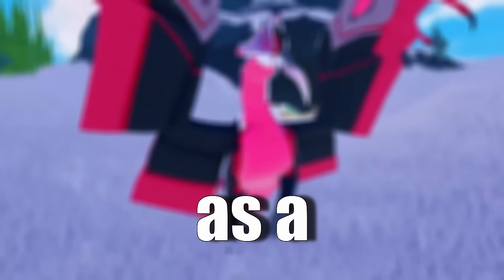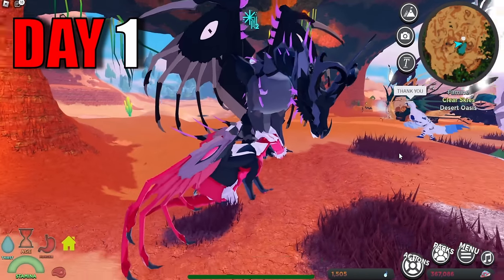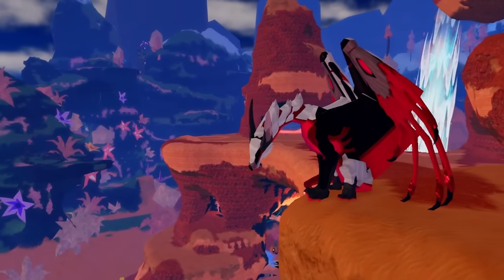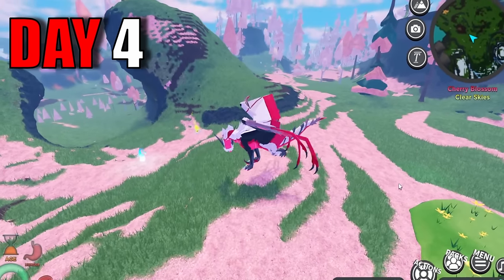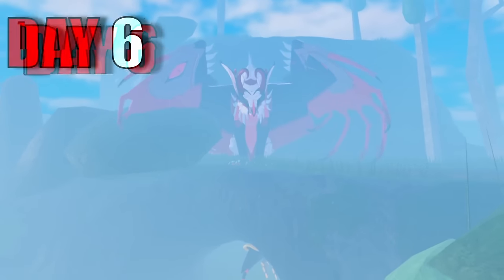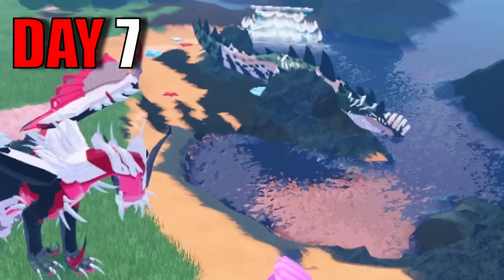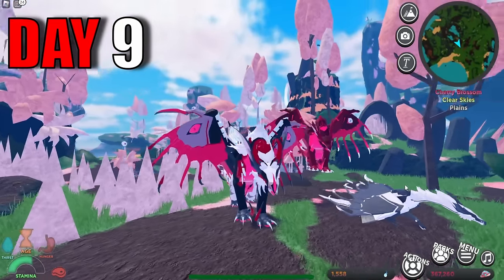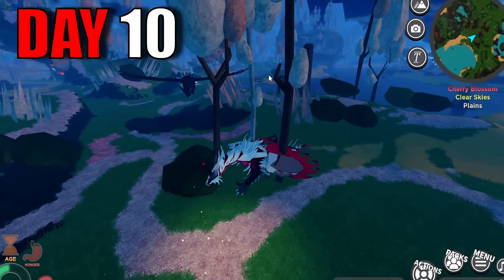I Survived 10 DAYS as a VAMPIRE DRAGON in Creatures of Sonaria